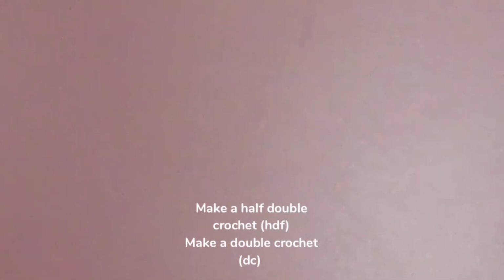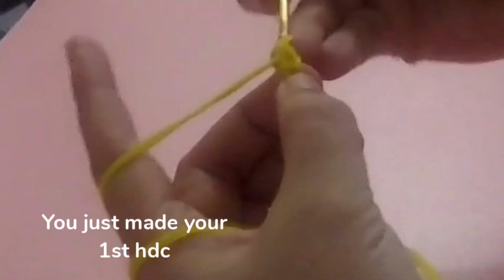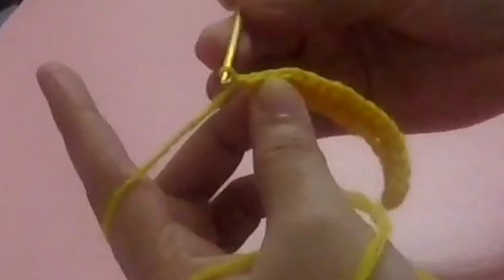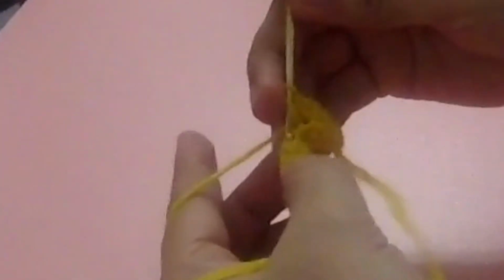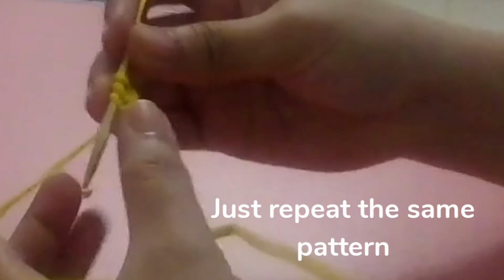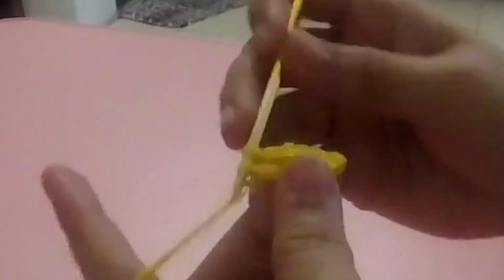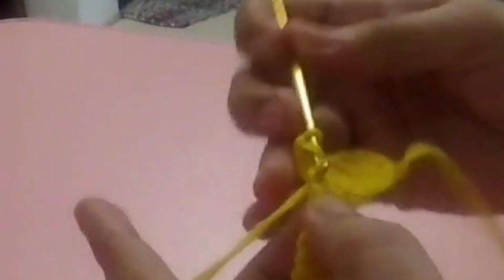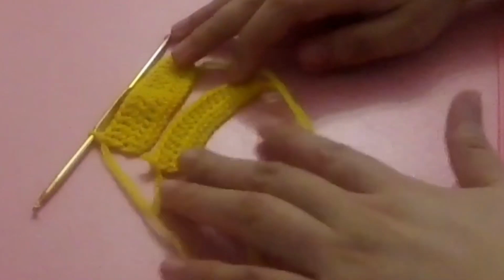Crochet 101 (part 2) how to make a half double crochet and how to make a double crochet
How to make a half double crochet
How to make a double crochet